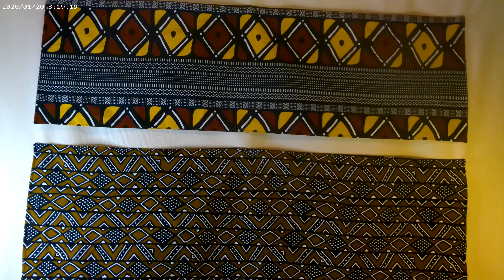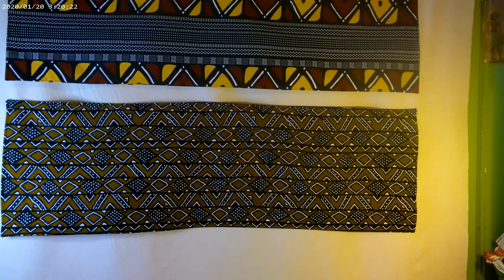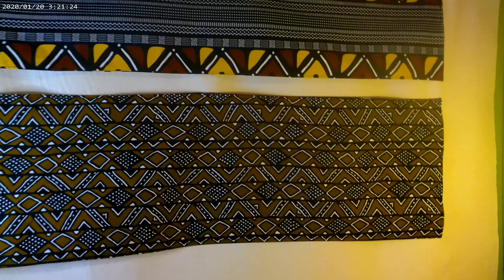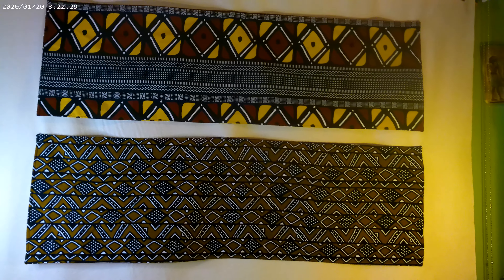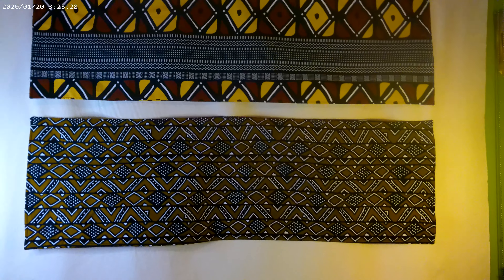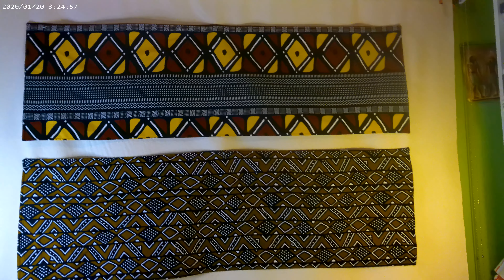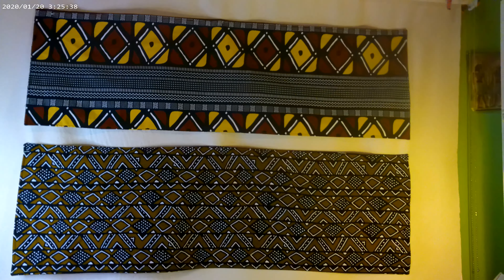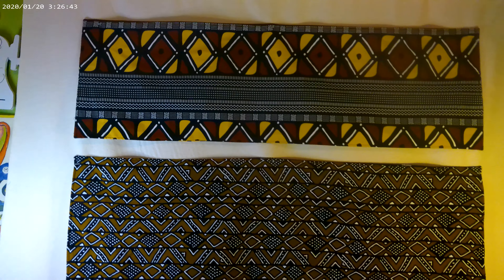Quilted Ankara Table Runners! Special Order!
Peace My Beloved Craft Addicts!